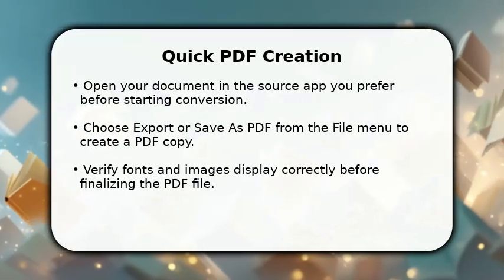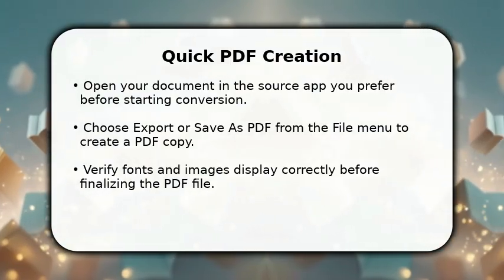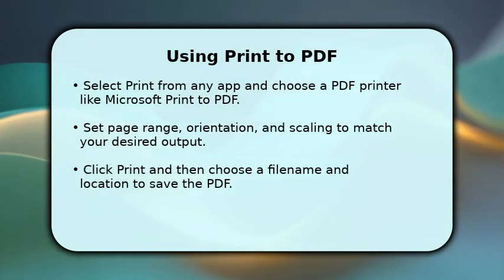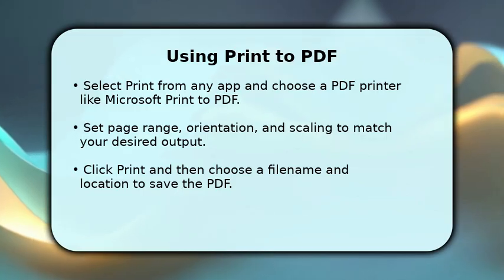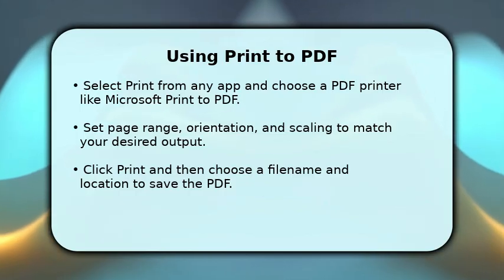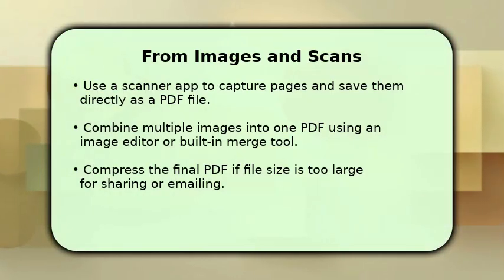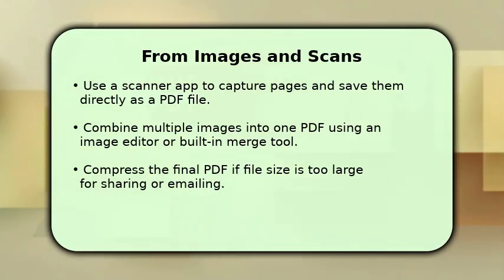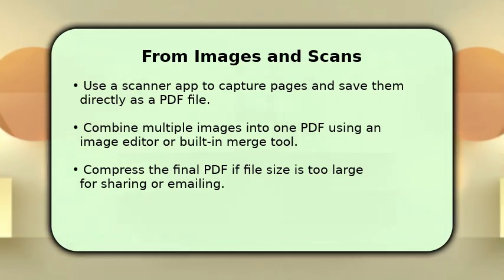How to Make PDF Format (Easy Method)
How to Make PDF Format (Easy Method) | 💧 Stay hydrated anywhere with the Owala water bottle ▸

We'll be using a popular online tool to convert our files into PDF format. This method is quick, easy, and requires no special software or technical expertise. By the end of this video, you'll be able to create your own PDFs with ease and share them with others. So, let's get started!

pdf format, easy method, convert files, single file format, shareable documents, online tool, no software required, step-by-step instructions, simplify digital life, create pdf